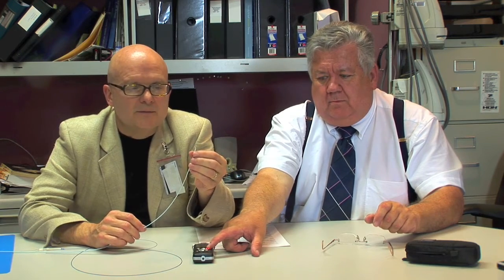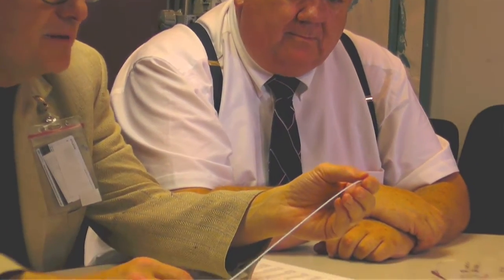Dr Interview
Discussing various treatment procedures for stroke and aneurysms.